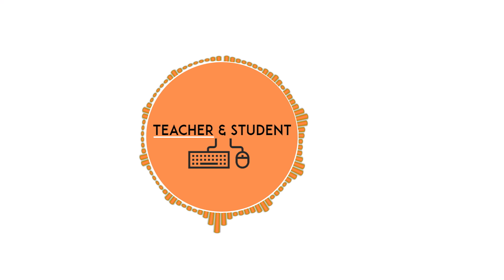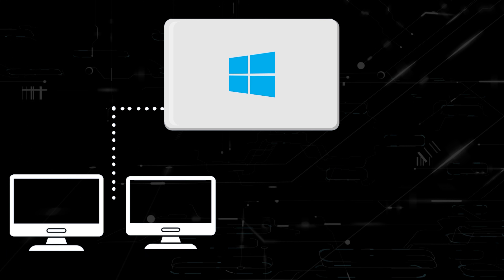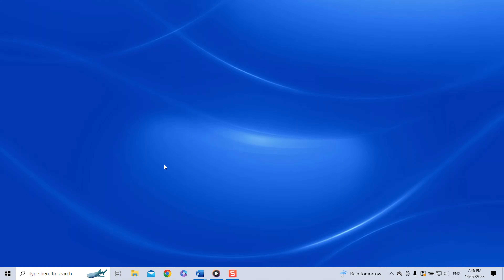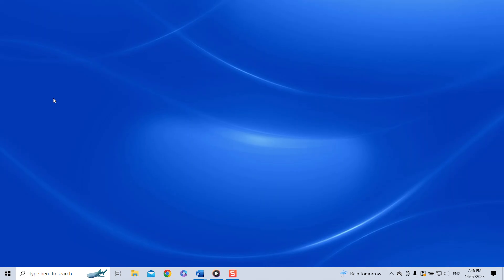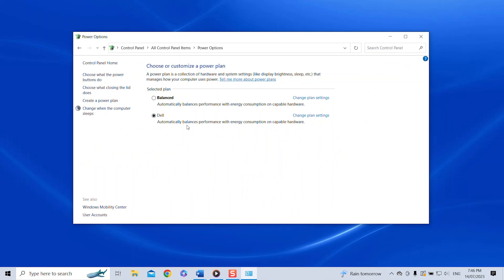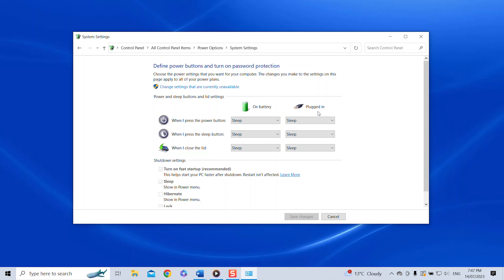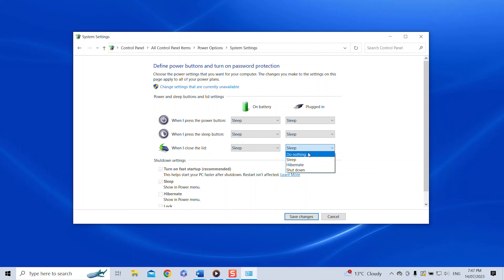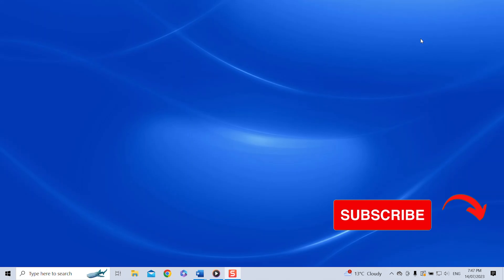How to close your Laptop and still work on the Monitor | Windows | 2025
This tutorial explains how to close the laptop lid and still use an external monitor. Learn what setting to change on Windows laptop to use on external monitor while the laptop is closed.

⌚TIMESTAMP⌚

0:00 - Intro
0:11 - Prerequisites and Setup
0:38 - Windows Settings
2:18 - Outro

(this video is about: how to work with laptop closed, how to use monitor with laptop closed windows 10, how to use monitor with laptop closed windows 11, closed laptop with external monitor, close laptop lid but keep running,
How to keep laptop on when lid is closed)